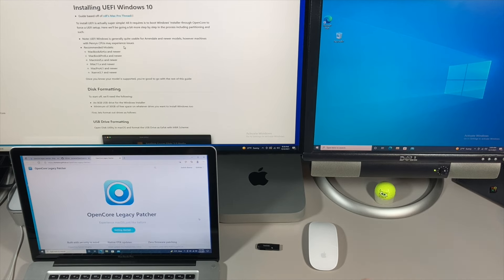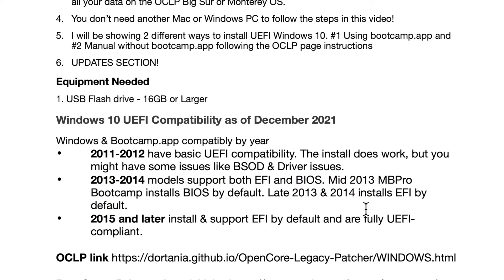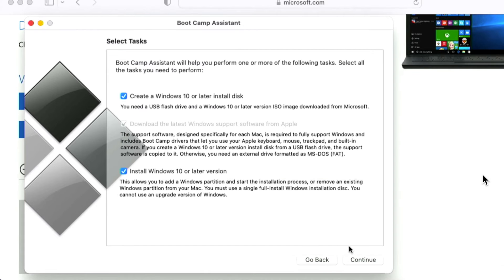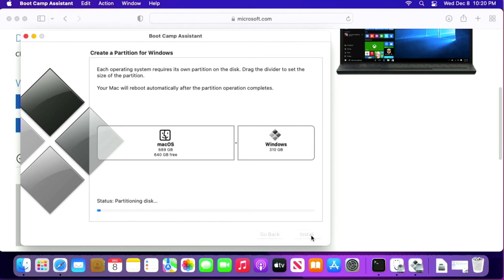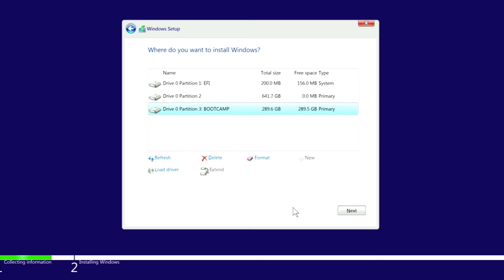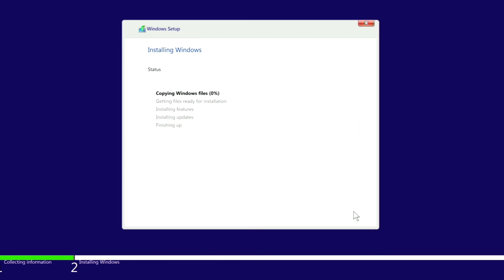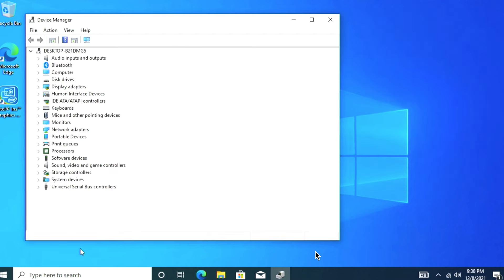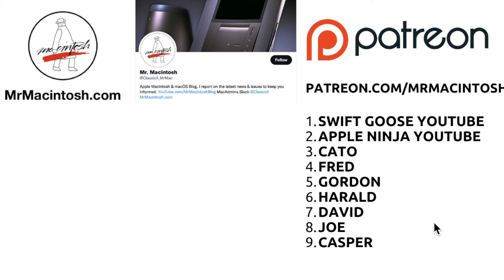Install Windows 10 UEFI & Dual Boot OCLP Sonoma, Ventura, Monterey or Big Sur!!!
In this video I will show you how to install Windows 10 UEFI so you can dual boot your OCLP Unsupported Mac with macOS Sonoma, Ventura, Monterey or Big Sur. UPDATES & CHAPTERS BELOW!

Use UEFI Windows 10 install if you have an older Mac that does not have a CD/DVD drive. If you have a mac with a CD/DVD drive use Legacy BIOS Install.

Updates Section: If you have a GeForce 330M graphics card, you will have issues with UEFI Windows due to driver problems. You will need to install Windows 10 via Legacy / BIOS. I will be covering that in my Legacy BIOS Windows 10 install =

Chapters
0:00 Windows 10 UEFI instal intro
0:23 UEFI Install Requirements
2:15 Windows 10 UEFI Compatibility
4:03 Why Windows 10 and not Windows 11
4:27 Getting started Looking at the Disk Partition
4:56 Downloading Windows 10 ISO Installer
5:48 Starting the Boot Camp Assistant app
6:55 Using Boot Camp Assistant to Create USB
7:50 Partitioning the internal hard drive for Windows
8:50 Splitting into 2 sections 2011-13 & 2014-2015 Before Reboot
10:04 1st Section 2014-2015 Mac Reboot to Installer
10:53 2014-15 Hold Option to boot into OCLP & Windows Installer
11:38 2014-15 Windows 10 Installer starting
12:41 2nd Section 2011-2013 Format & Reboot to Installer
13:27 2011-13 Hold Option to boot into OCLP & Windows Installer
14:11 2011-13 Windows 10 Installer starting
14:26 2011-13 We need to format the drive in Windows Setup
15:00 The Windows 10 install has started
15:18 After the install finishes hold down option before restart
15:39 Windows 10 is installed! Setup Assistant
15:50 Windows 10 Desktop - Installing Boot Camp Drivers
16:38 Boot Camp drivers done Reboot + Set default startup disk.
18:25 Reboot back to Windows 10 - Connect to Wifi
19:07 Checking to make sure drivers installed properly
20:12 Checking Apple Software Update
20:31 Checking Windows 10 Updates
20:53 Conclusion
21:07 Thank You

Vinaypundith &@NobelTech for answering the many questions that I had for this video.

This video is for installing Windows 10 in EFI or UEFI mode so you can dual boot an unsupported OCLP Mac with macOS Big Sur or Monterey. If you are not running OCLP, I might make a video showing how to install the standard way.
When installing Windows 10 + OCLP, we have 2 different ways to install. In this video, I will show you how to install Windows 10 using UEFI / EFI and GPT file system. In my next video I will show you how to install using Legacy BIOS & MBR file system. A Legacy/MBR install can have better reliability and could have less driver issues for 2013 and older Macs.
BACKUP UP ALL DATA before you begin. This is just in case, what we are doing will retain all your data on the OCLP Big Sur or Monterey OS.
You don’t need another Mac or Windows PC to follow the steps in this video!
UPDATES SECTION!
Equipment Needed
1. USB Flash drive - 16GB or Larger
Windows 10 UEFI Compatibility as of December 2021
Windows & Bootcamp.app compatibility by year
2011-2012 have basic UEFI compatibility. The install does work, but you might have some issues like BSOD & Driver issues.
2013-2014 models support both EFI and BIOS. Mid 2013 MBPro Bootcamp installs BIOS by default. Late 2013 & 2014 installs EFI by default.
2015 and later install & support EFI by default and are fully UEFI-compliant.

My Links

macOS Big Sur Full Installers Download!